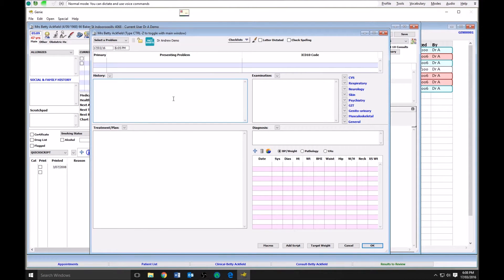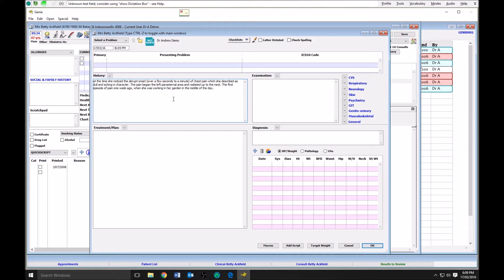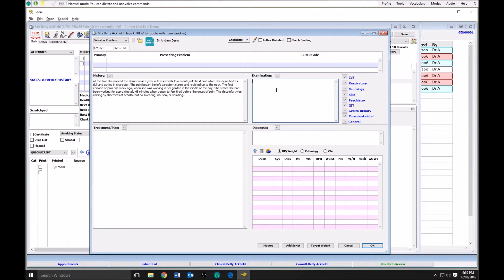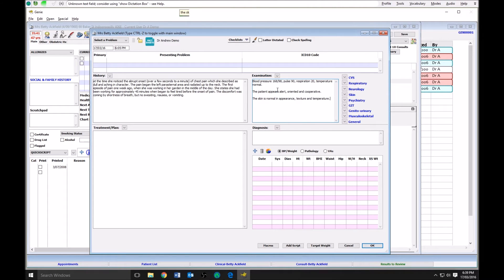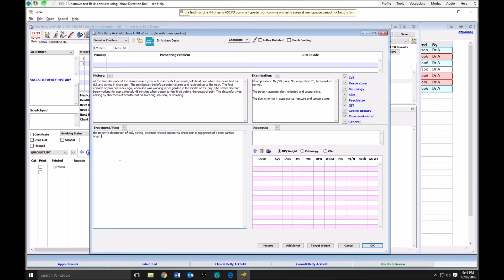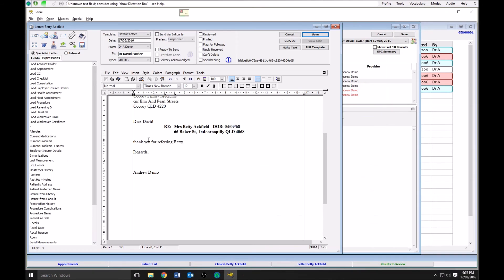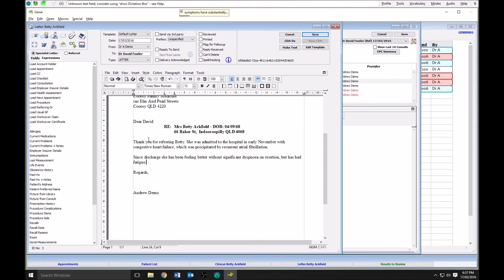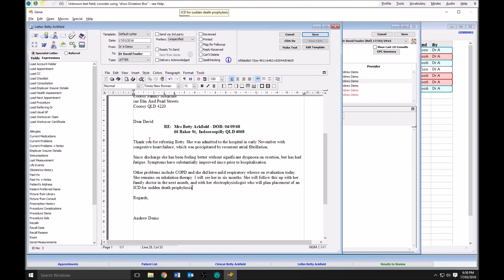Dragon Medical and Genie Solutions Demo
presents Dragon Medical and Genie Solutions Demo